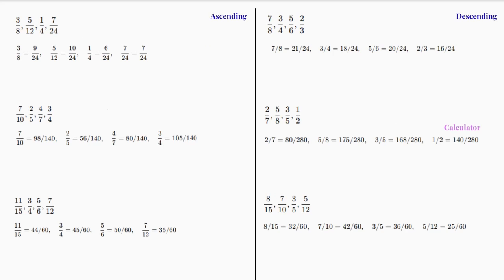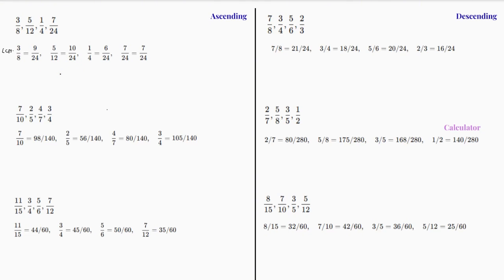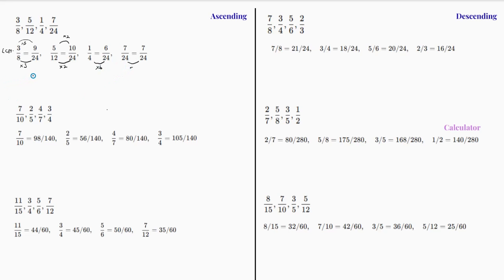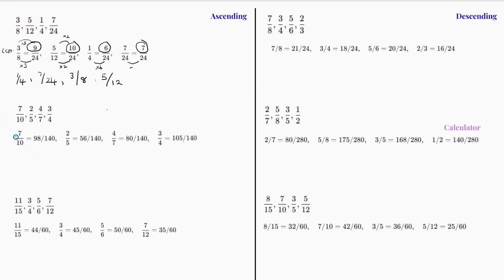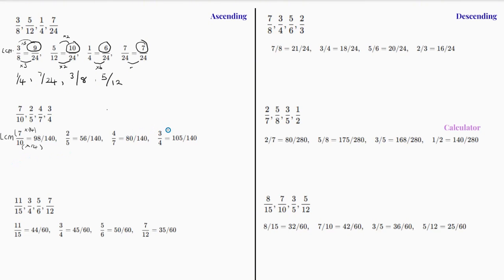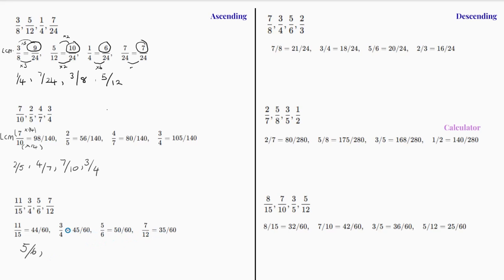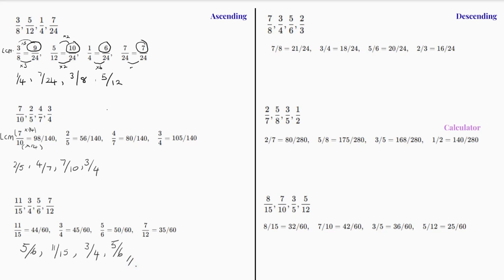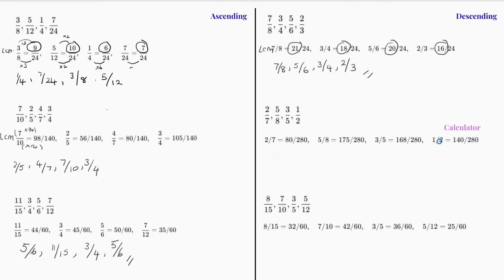Ordering Fractions | Smallest to Largest | GCSE Maths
Learn how to order fractions with different denominators with Maths with Melissa! Use equivalent fractions and a common denominator to compare their sizes and arrange them from smallest to largest.

Perfect for GCSE Foundation revision and building confidence with fractions.